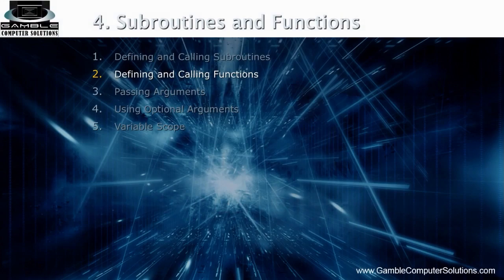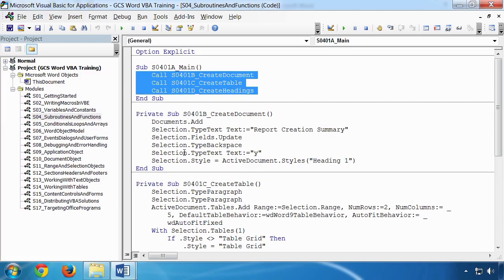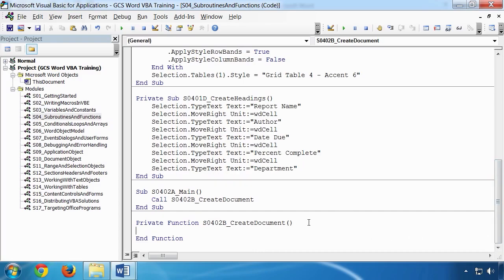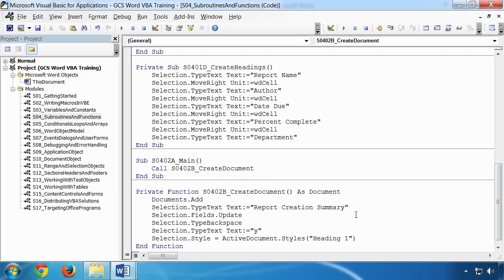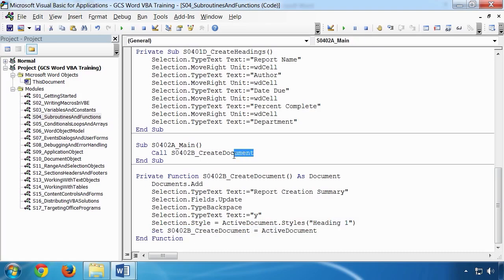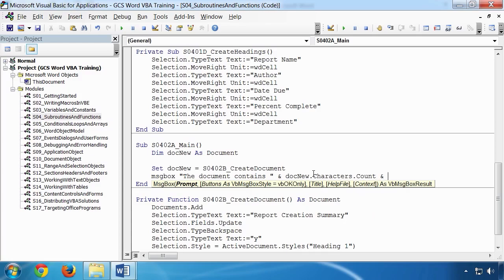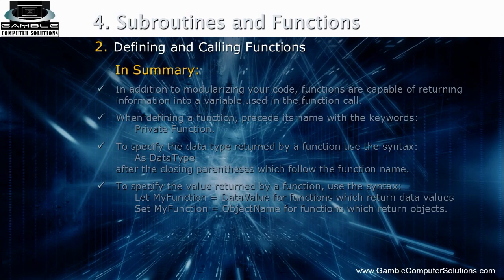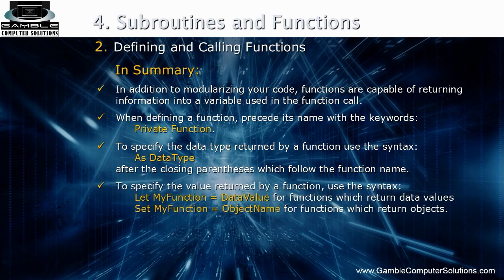002 Defining and Calling Functions